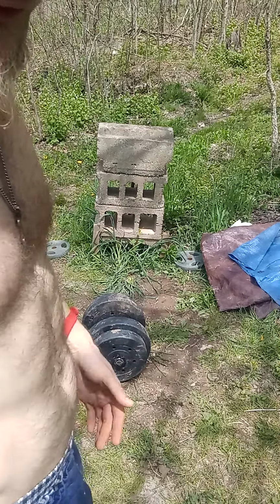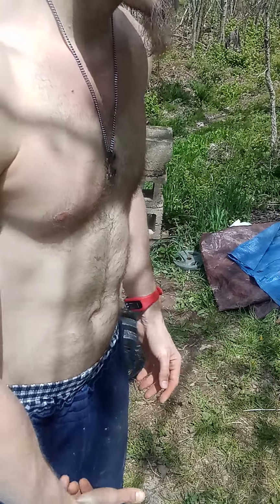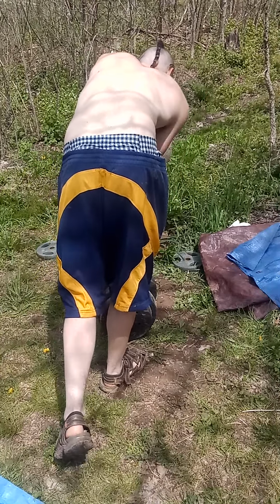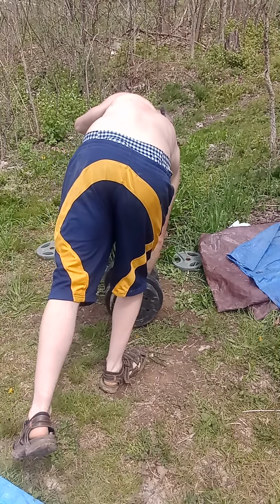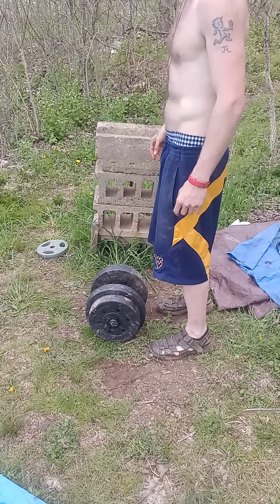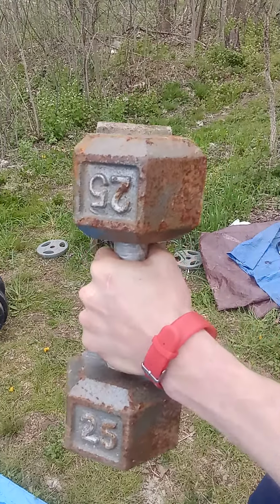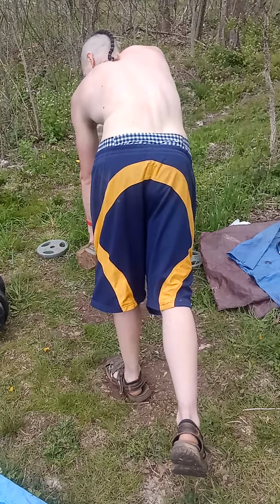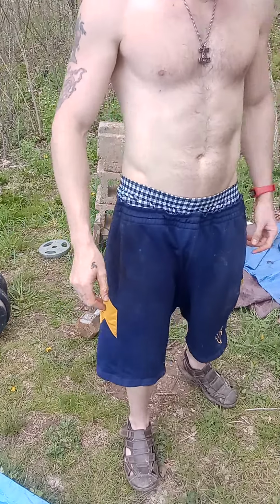Single arm single leg dumbbell rows DB in the pocket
Single leg is my change to the one arm rows.